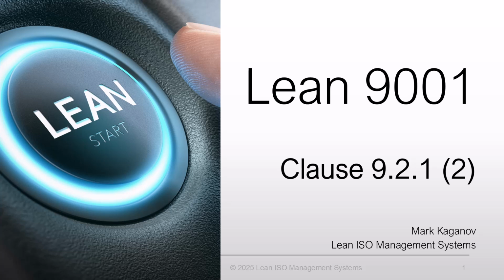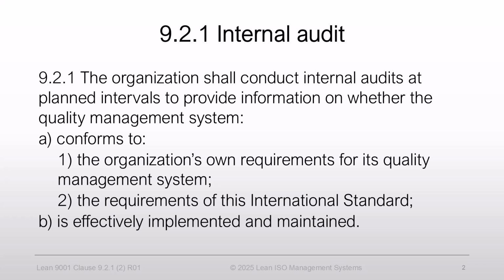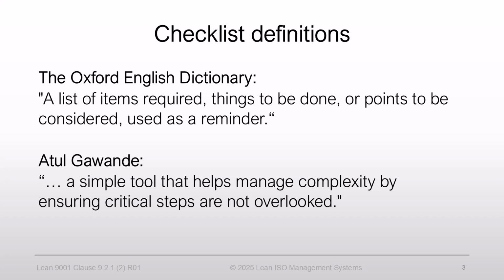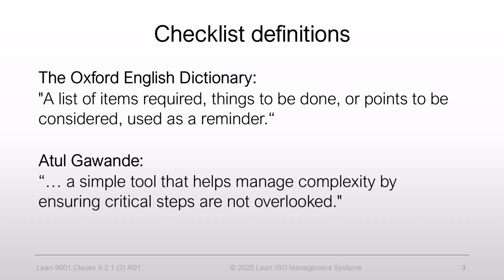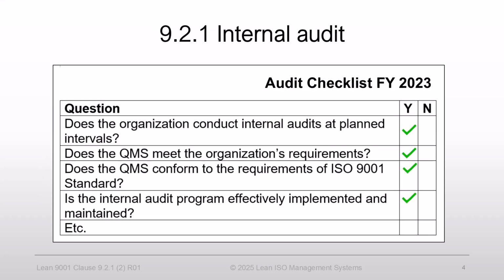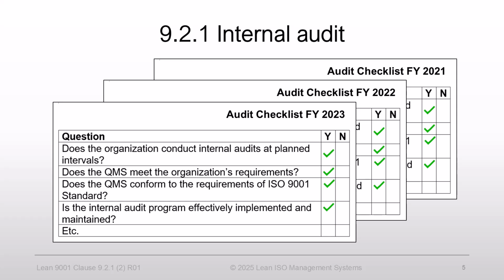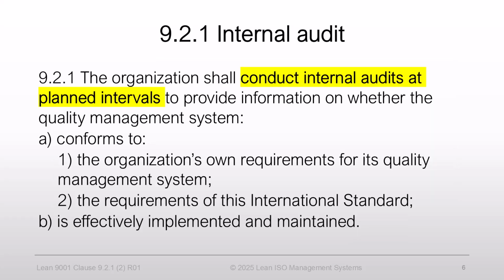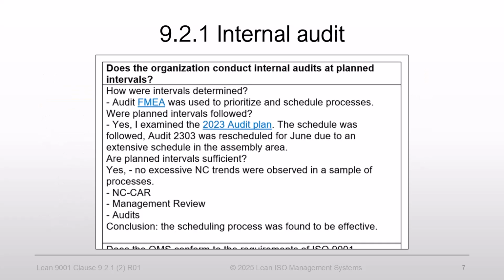Effective Audit Practices | ISO 9001 Clause 9.2.1 | Using Internal Audit Checklists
📢 Effective Audit Practices may include checklists—helpful tool or mindless checkbox exercise? In this video, we continue discussing ISO 9001 Clause 9.2.1 – Internal Audit, exploring the pros and cons of using checklists in audit programs. Many organizations misuse checklists, turning audits into routine, ineffective compliance exercises. The video shows why often used Yes/No checklists fail and how to transform them into Effective Audit Practices that drive process improvement instead of just passing certification audits.

🔎 What You’ll Learn:
✅ Why standard audit checklists often fail
✅ How to train auditors to create meaningful checklists
✅ How to shift from checking boxes to evaluating process effectiveness
✅ Real-world examples of bad and good checklist usage
✅ How to ensure your audits provide value beyond compliance

💡 Are your internal audits driving improvement, or are they just another formality? Watch now to find out how to make checklists work for you!